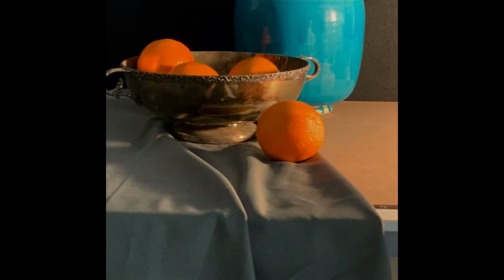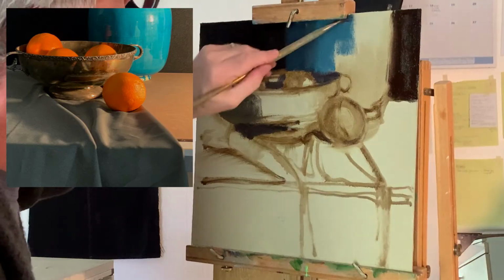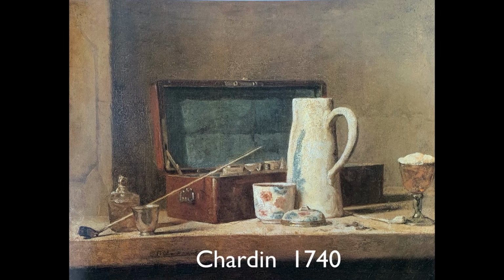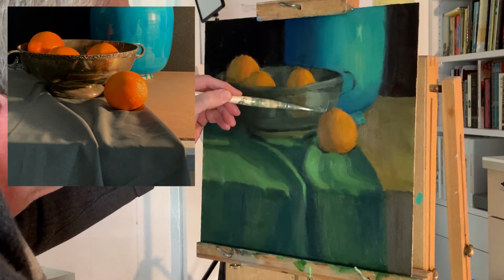Enjoying the Painting Process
I find painting still lifes engaging and meditative. Unlike plein air that forces a certain speed because of shifting light or weather, a still life is still.

So being attentive and not in a hurry, opens up a slower process. You can engage in that process, take your time,  and enjoy it.

SIGN UP for monthly videos and the also Free 20-Minute video “Mastering Composition: Four Fundamental Principles to Dramatically Improve Your Paintings.”

FAVORITE PENCIL
Blackwing Matte Pencil